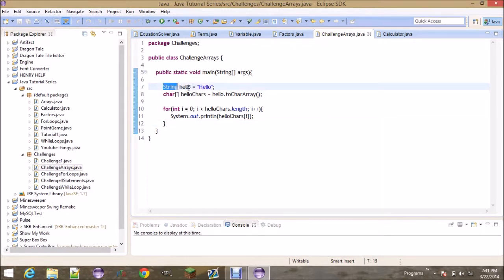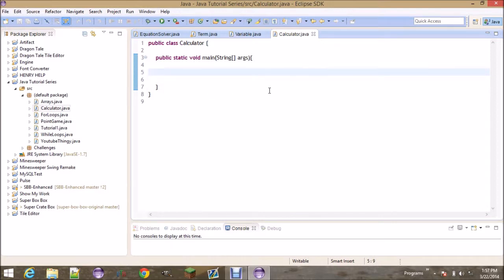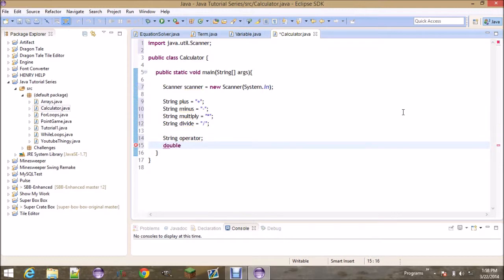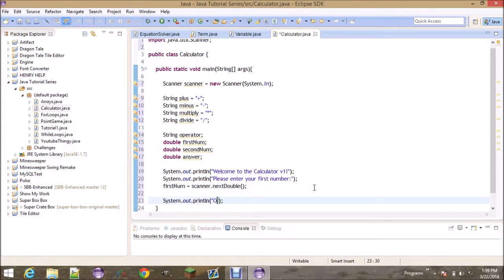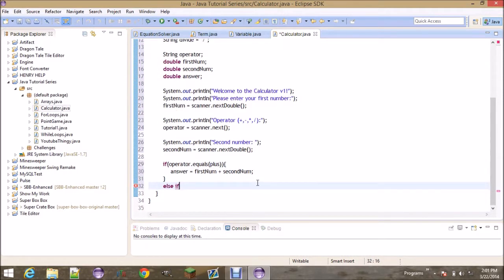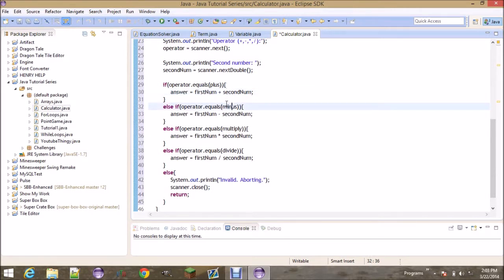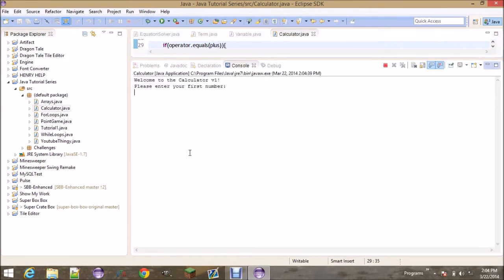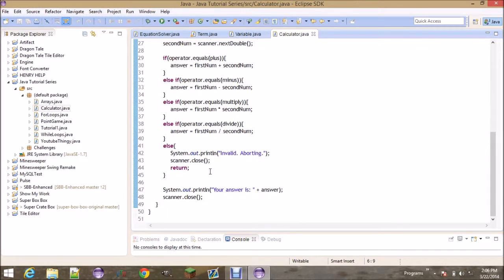Java 7 Beginners Tutorial Part 7 Calculator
We do the maths.